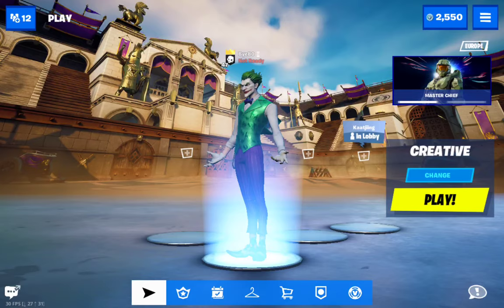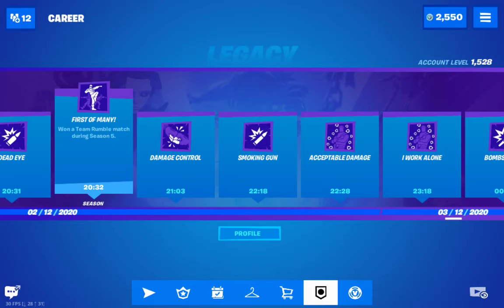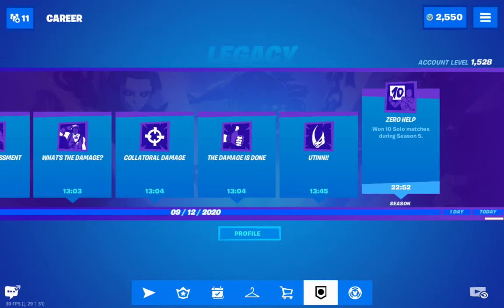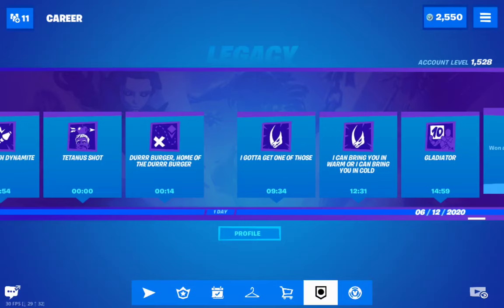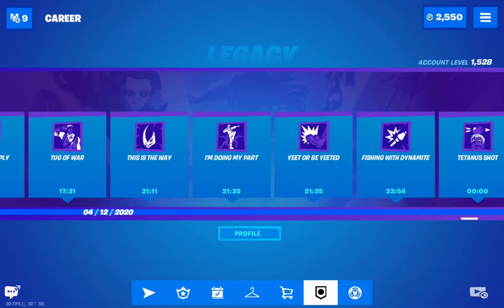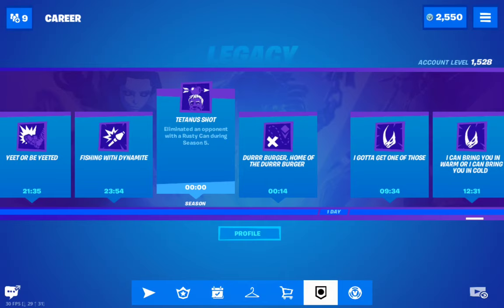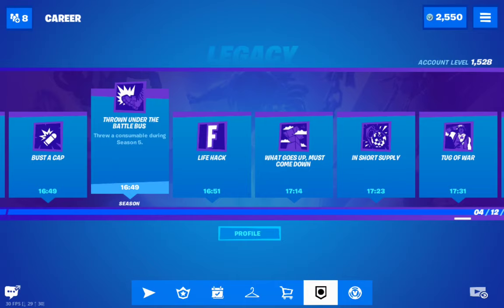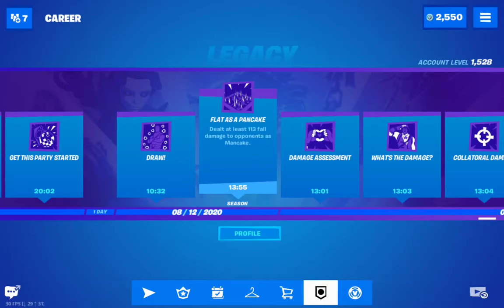How to complete all 54 legacy achievements guide - Fortnite Chapter 2 Season 5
Join The Hunt - Landed at the new map in Season 5.Locked & Loaded - Earned AR Expert during Season 5.Bombs Away - Earned Explosives Expert during Season 5.Pick Your Battles - Earned Pickaxe Expert during Season 5.Smoking Gun - Earned Pistol Expert during Season 5.Powder Keg - Earned Shotgun Expert during Season 5.Bust A Cap - Earned SMG Expert during Season 5.Dead Eye - Earned Sniper Expert during Season 5.Damage Control - Earned 2 different weapon specialist accolades during the same match during Season 5.Acceptable Damage - Earned 3 different weapon specialist accolades during the same match during Season 5.Damage Assessment - Earned 4 different weapon specialist accolades during the same match during Season 5.What's The Damage? - Earned 5 different weapon specialist accolades during the same match during Season 5.Collatoral Damage - Earned 6 different weapon specialist accolades during the same match during Season 5.The Damage Is Done - Earned 7 different weapon specialist accolades during the same match during Season 5.Fist Bump - Won a Duos match during Season 5.Bro Hug - Won 10 Duos matches during Season 5.Epic Handshake - Won 100 Duos matches during Season 5.First of Many! - Won a Team Rumble match during Season 5.And I Helped! - Won 100 Team Rumble matches during Season 5.I Work Alone - Won a Solo match during Season 5.Zero Help - Won 10 Solo matches during Season 5.Zero Limits - Won 100 Solo matches during Season 5.Gladiator - Won a Solo match with at least 10 eliminations during Season 5.Party Animal - Won 100 Squads matches during Season 5.Party On - Won 10 Squads matches during Season 5.Get This Party Started - Won a Squads match during Season 5.The Fish Of My Dreams - Caught a Mythic Goldfish during Season 5.I Gotta Get One of Those - Equipped the Mandalorian's Jetpack.Utinni! - Harvested 1115 materials from the Razor Crest.Flat As A Pancake - Dealt at least 113 fall damage to opponents as Mancake.Fish Slap - Got eliminated by a Mythic Goldfish during Season 5.Tug Of War - Immediately eliminated an opponent after pulling them with a Harpoon Gun during Season 5.In Short Supply - Eliminated an opponent who just opened a Supply Drop during Season 5.This Is The Way - Completed a bounty as The Mandalorian.I Can Bring You In Warm Or I Can Bring You In Cold - Eliminated a bounty with an Amban Sniper Rifle.Are You Entertained? - Eliminated an opponent in the Coliseum as Menace.Wildheart Senses - Eliminated a disguised opponent as Mave.Systems Coming Online - Eliminated opponents with every weapon type as Lexa.What Goes Up, Must Come Down - Eliminated an opponent while they were gliding during Season 5.Hit 'Em Where It Hurts - Eliminated an opponent with a Mythic Goldfish during Season 5.Clever Girl - Eliminated an opponent in the Jungle while wearing a Dino Guard outfit.Fishing With Dynamite - Eliminated an opponent with Explosives as Reese.Draw! - Eliminated an opponent with a Pistol as Mancake.I'm Doing My Part - Eliminated an opponent in Squads as Reese.Life Hack - Eliminated an opponent with a Harvesting Tool during Season 5.Ancestors, Guide My Blade! - Eliminated an opponent with a Harvesting Tool as Menace.Rocketman - Eliminated an opponent while riding a Rocket during Season 5.Tetanus Shot - Eliminated an opponent with a Rusty Can during Season 5.Yeet Or Be Yeeted - Eliminated an opponent by Yeeting them during Season 5.Durrr Burger, Home of the Durrr Burger - Landed at the Durrr Burger restaurant.Cryptocurrency - Collected all the coins from a Purple XP Coin during Season 5.Zero to Hero - Reached Season Level 225 during Season 5.Thrown Under the Battle Bus - Threw a consumable during Season 5.